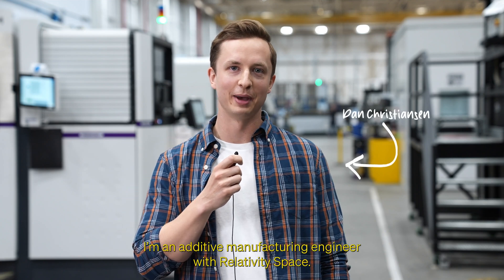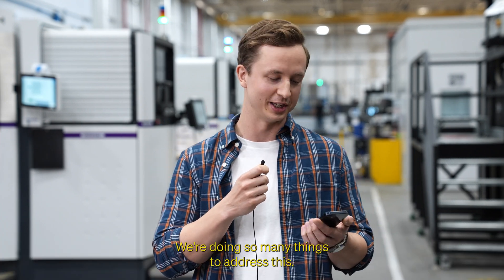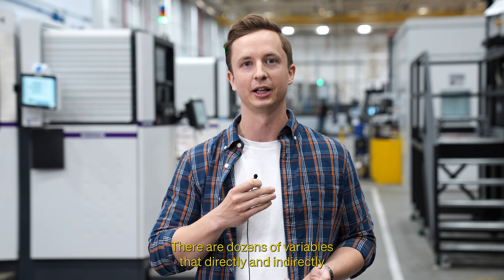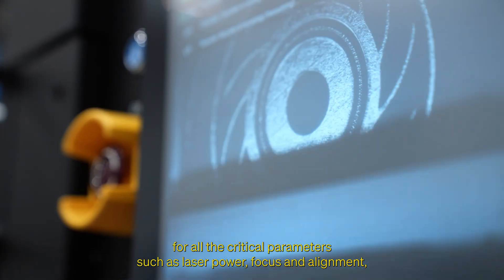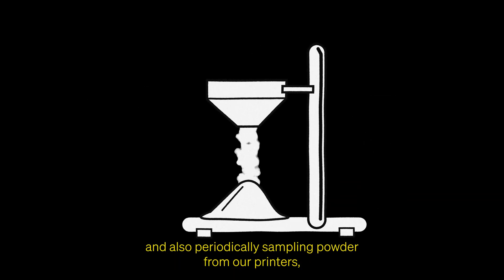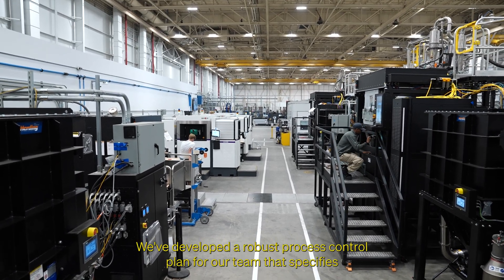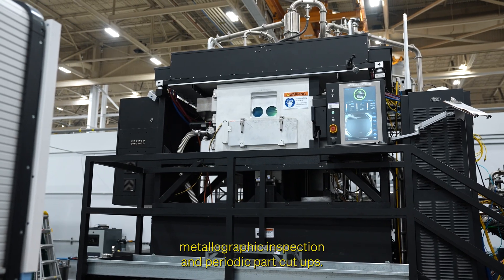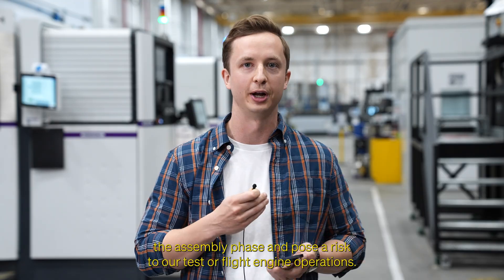Since You Asked: Part Quality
Hot fires don’t just happen. Before engine components make it to the test stand, they start as powder in our powder bed fusion department. In the latest "Since You Asked" episode, additive manufacturing engineer Dan Christensen gives an overview of porosity and part quality in our 3D printing methods.